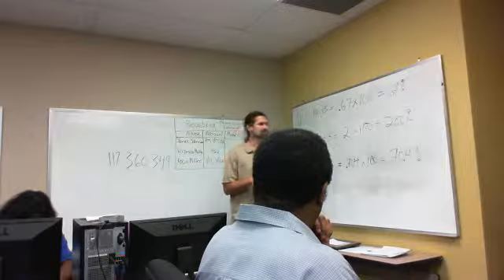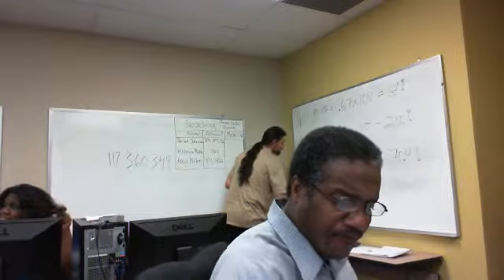math fractions percents 7 25 13